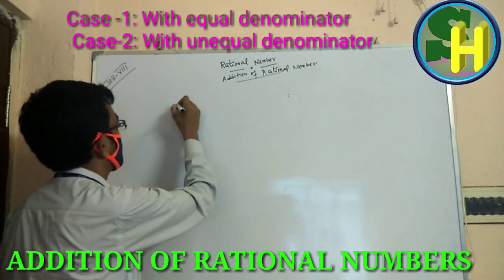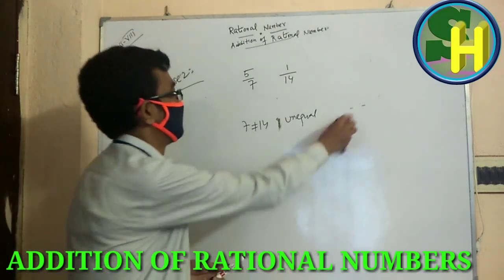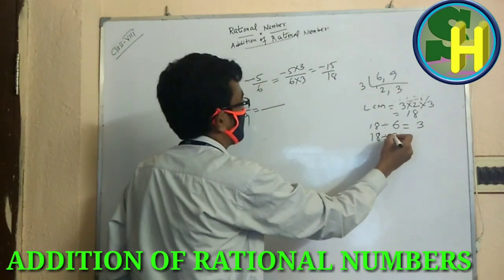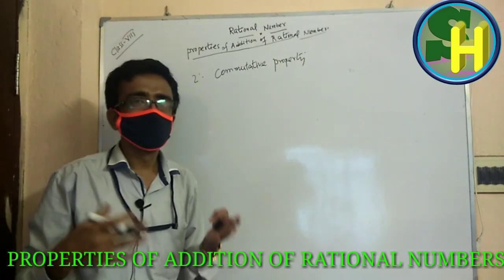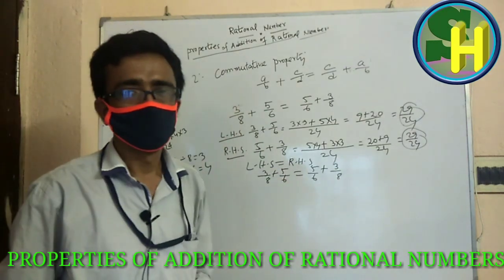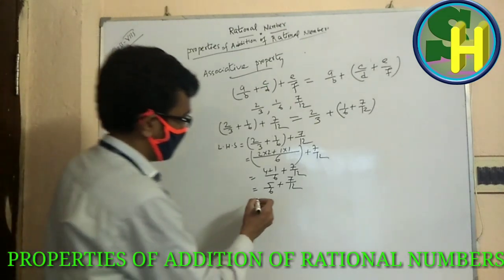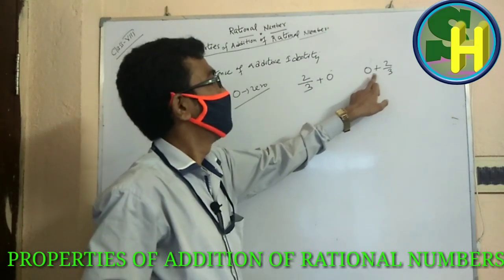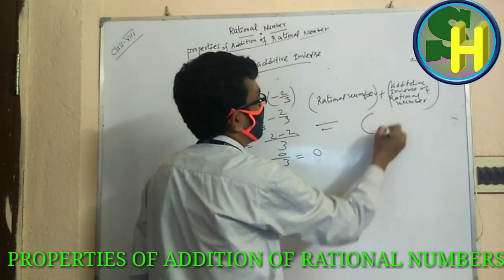CLASS 8 RATIONAL NUMBERS PART 8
Based on RS AGGRARWAL BOOK